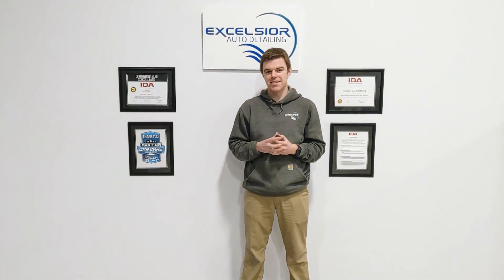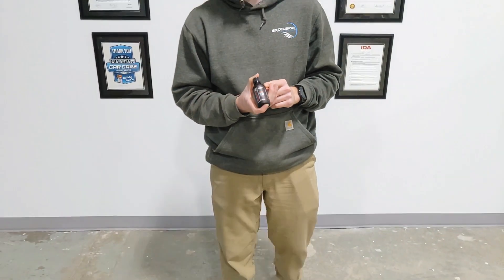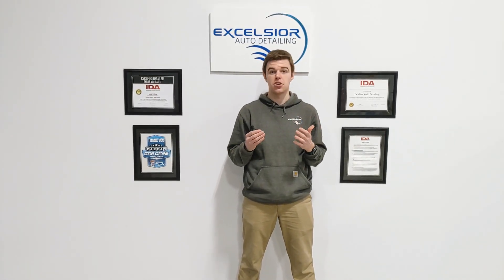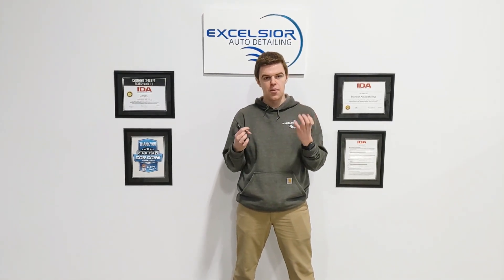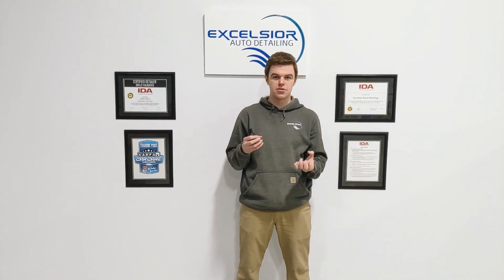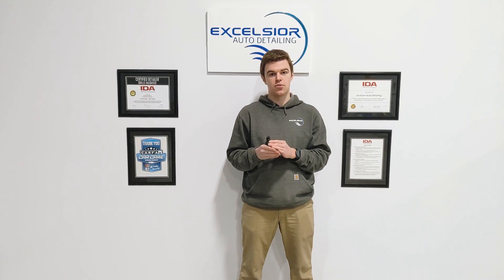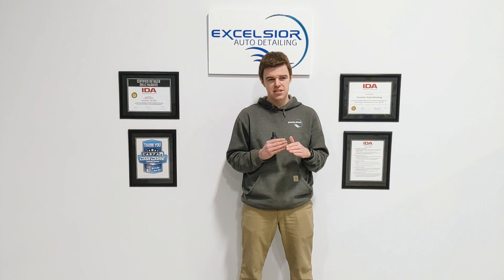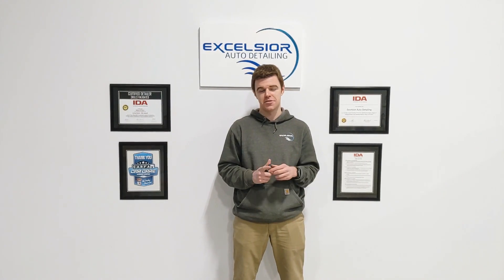Quick Tip: Benefits of Ceramic Coating | Excelsior Auto Detailing | Windsor, ON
Quick Tip: Benefits of Ceramic Coating

Hey everyone! Today we wanted to go in depth on the benefits of Ceramic Coating your vehicle. You will enjoy...
✔️ Ease Of Maintenance
✔️ Glossy Appearance
✔️ Long-Term Protection Against Environmental Contaminants

These are just a few of the benefits when it comes to Ceramic Coating. Give us a call to discuss your options & which package is right for you!

Andrew

Excelsior Auto Detailing
Your Auto Detailing & Ceramic Coating Specialists
3165 Walker Road, Windsor ON, N8W 3R6